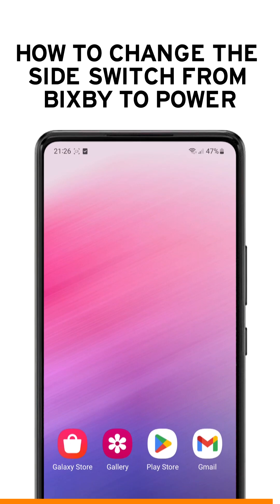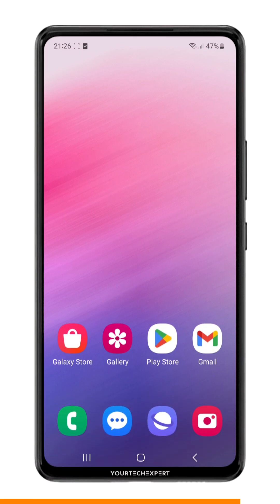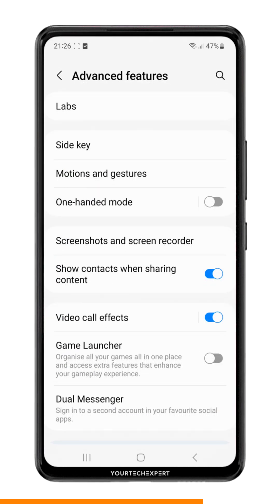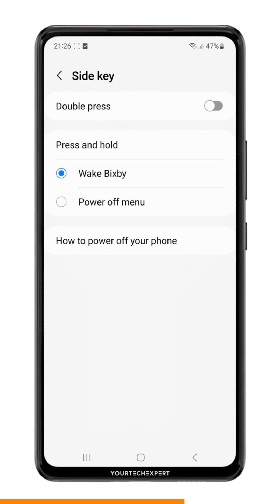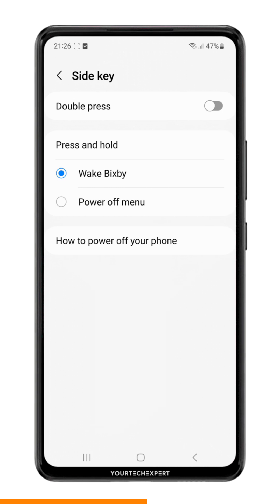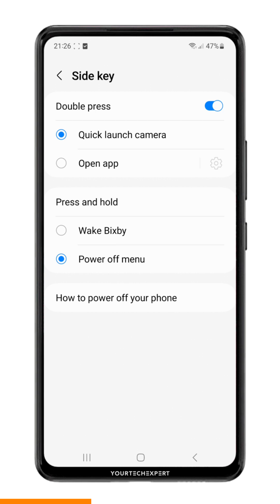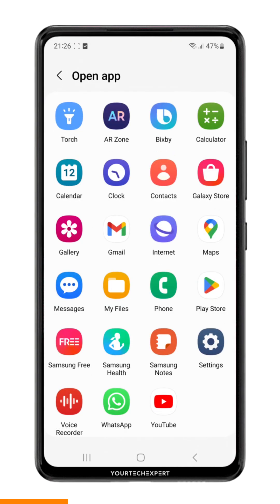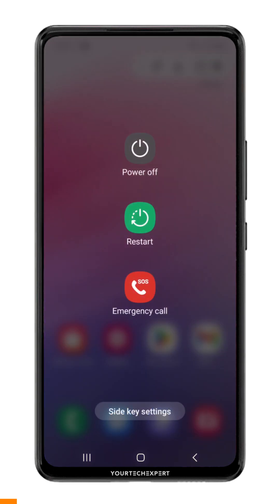How to Change Side Switch Function on Samsung Device from Bixby to Power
In this step-by-step tutorial, we'll show you how to change the side switch function on your Samsung device from Bixby to power in just a few simple steps. The side switch can be customized to perform different actions, and by following our easy instructions, you'll be able to optimize it for quick access to the power options. Say goodbye to accidental Bixby activations and hello to a convenient power control feature. Watch this video and gain full control over your Samsung device's side switch functionality.

Never miss any of our videos.

Credits:-
Background Music: Nine Lives - Unicorn Heads